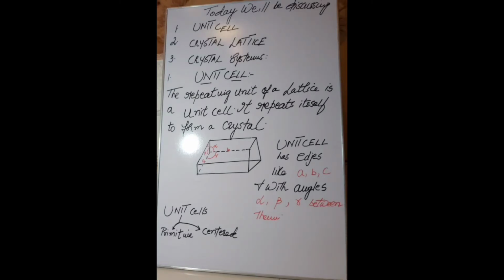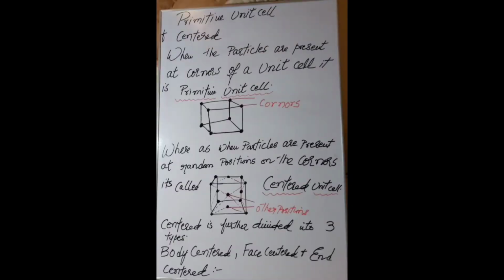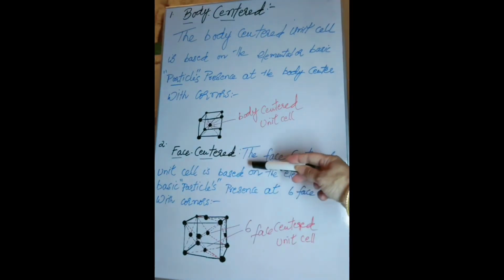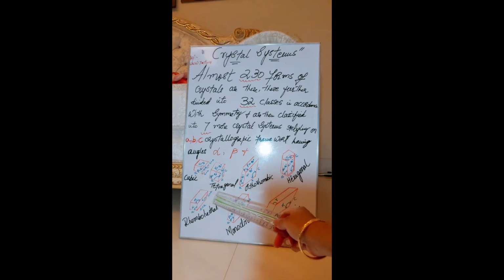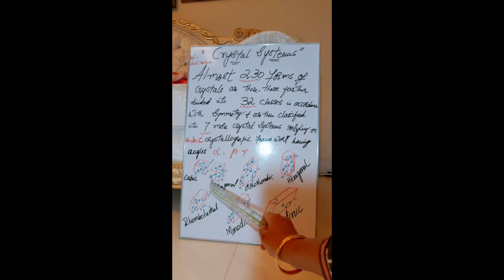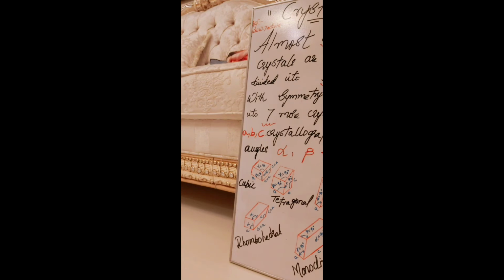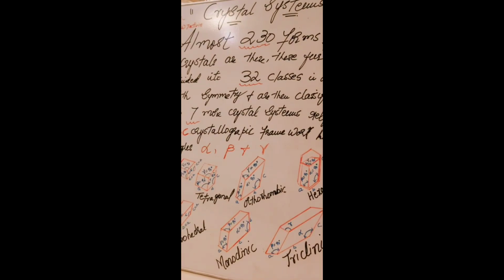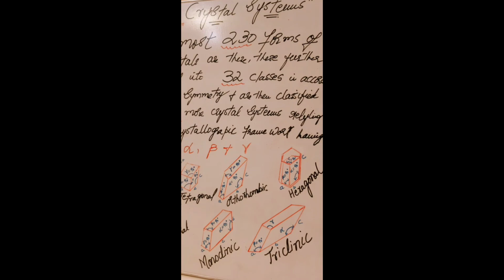How to Walk through Crystal! | Systems with 3D pictures | Dr.Mchem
DrMchem:This video walks you through crystal systems and 3D images like monoclinic,trigonal,tetrahedral,orthorhombic